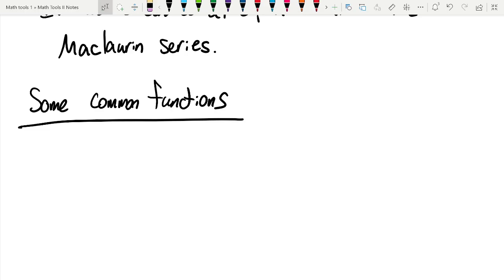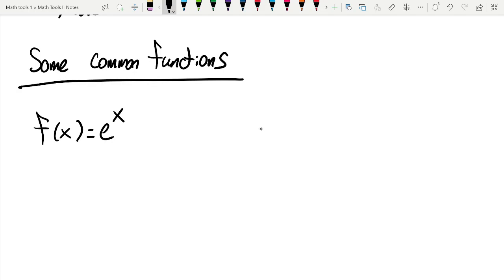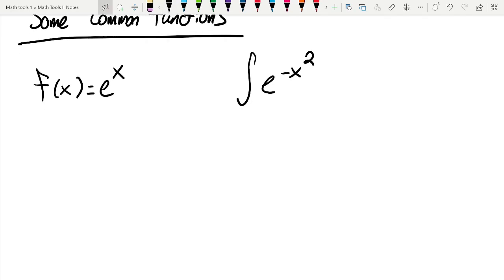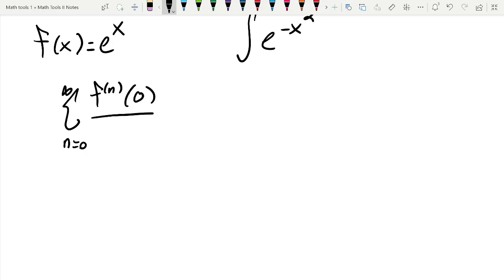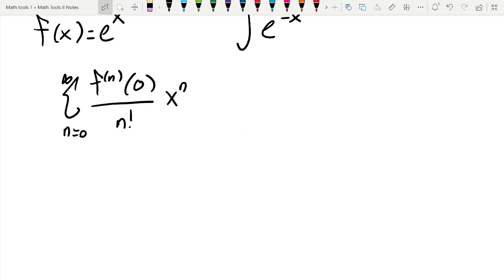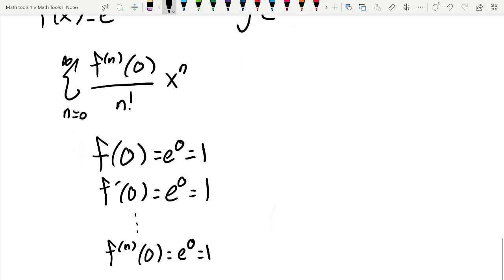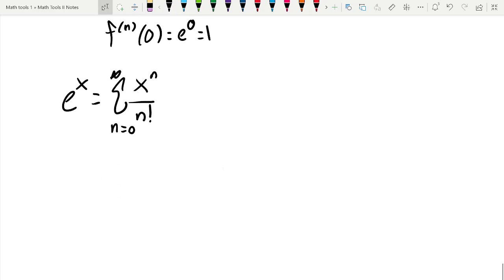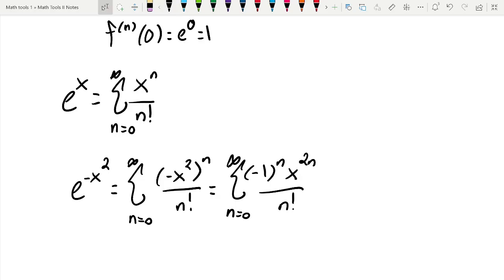66 Taylor Series Common Functions